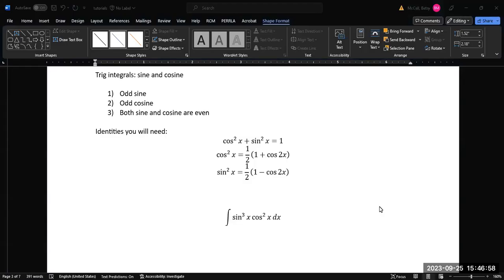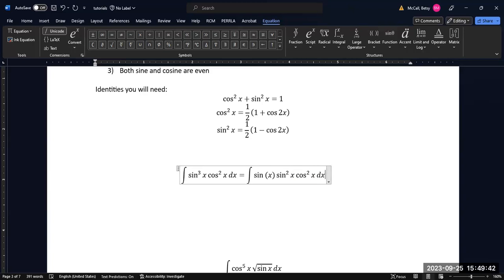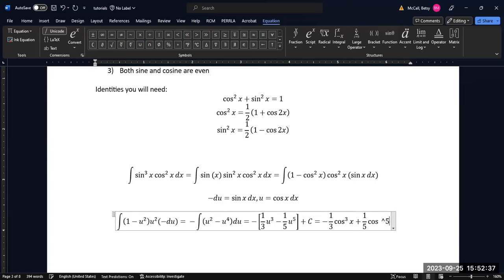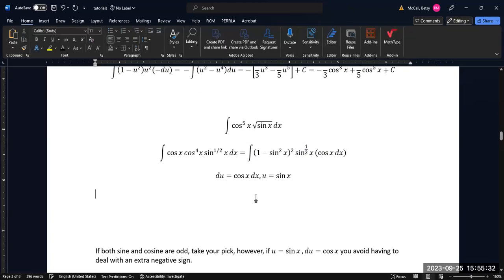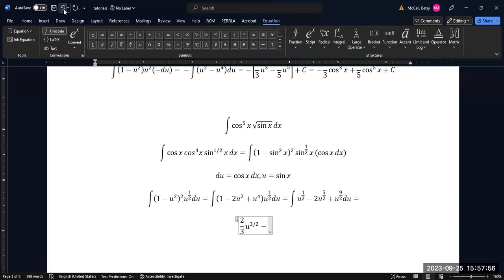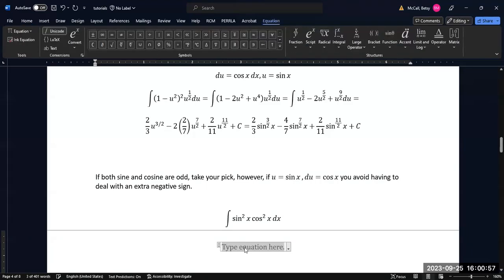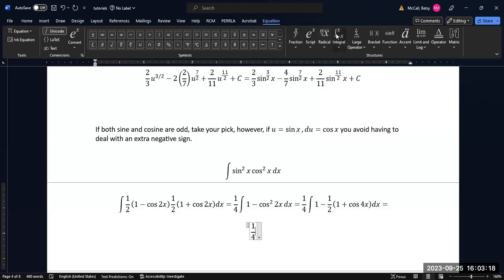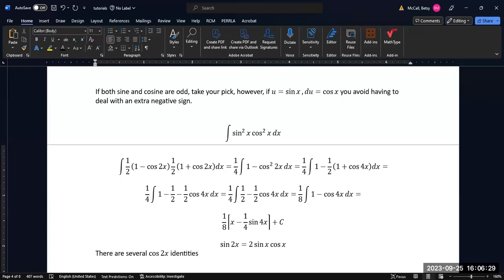Trigonometric Integration with Sines and Cosines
In this video, we walk through three worked examples of trigonometric integrals involving sine and cosine function combinations.